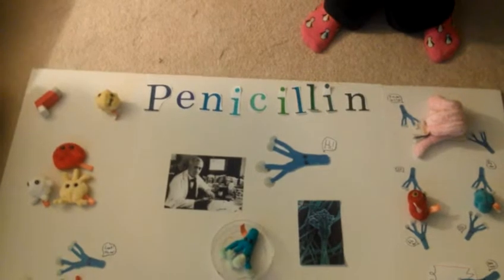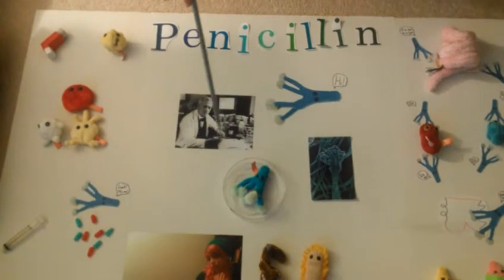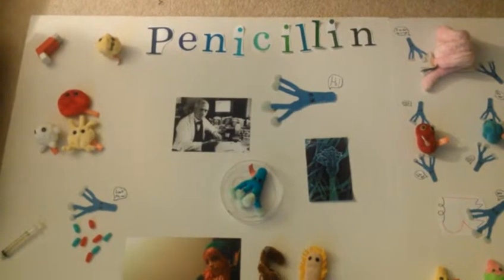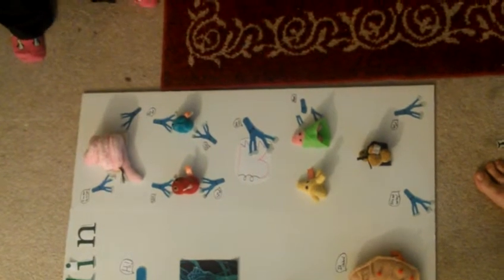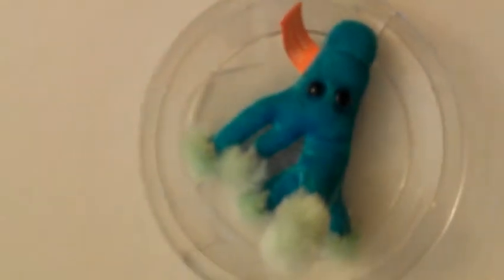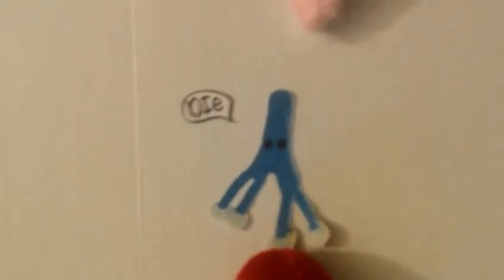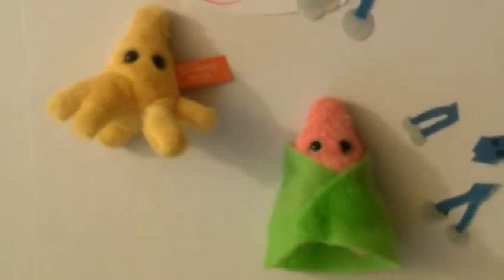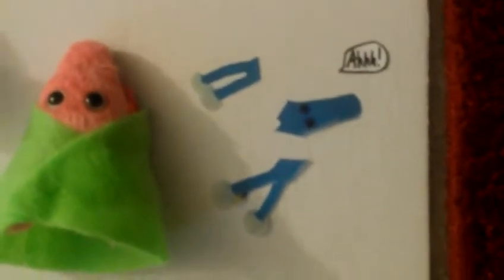Penicillin first run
I have a school project where I needed to pick a pharmaceutical drug and talk about it. I chose Penicillin. I am in the process of putting it together. This is just the way for my mother to see it because it was too big to email. I might be taking it down after she sees it.